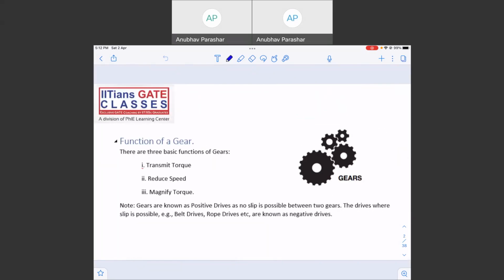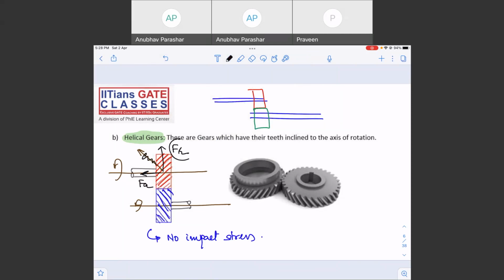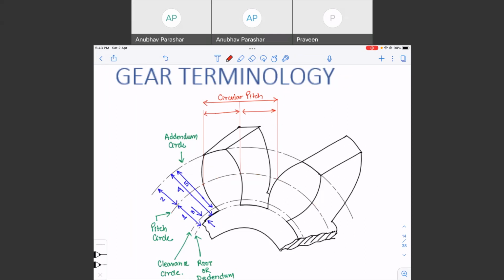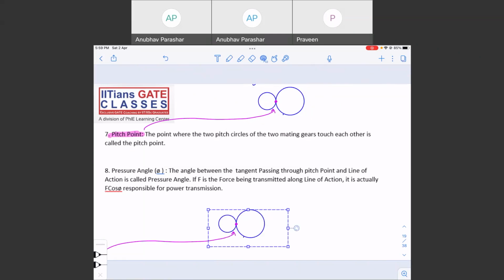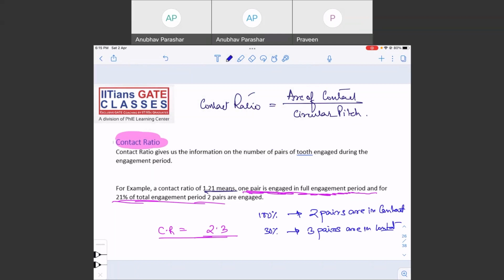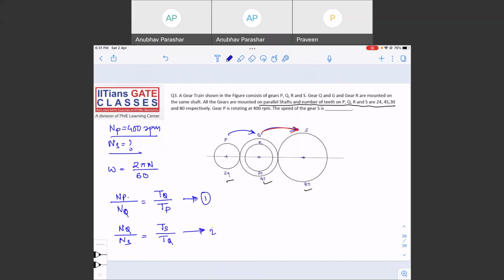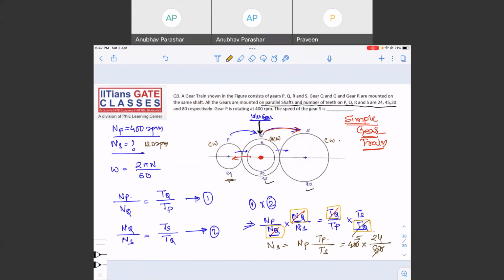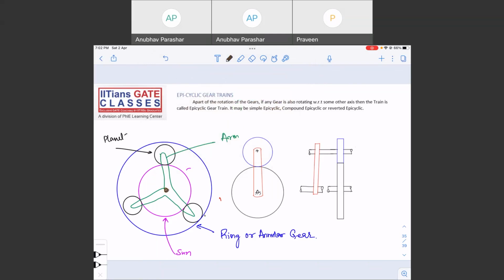Theory of Machines L3 | GATE/PSU Mechanical Engineering Online Coaching | GATE ME Live Classes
✅Salient Features
Regards,
Team IGC